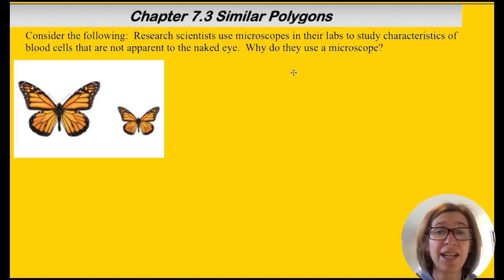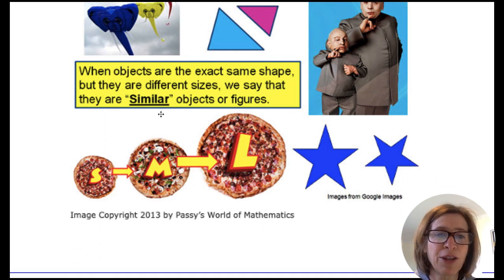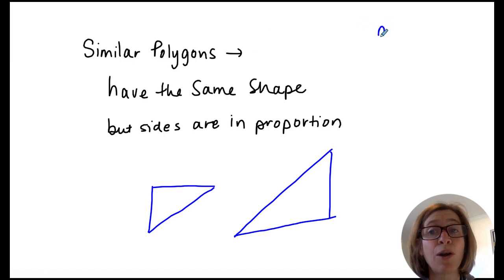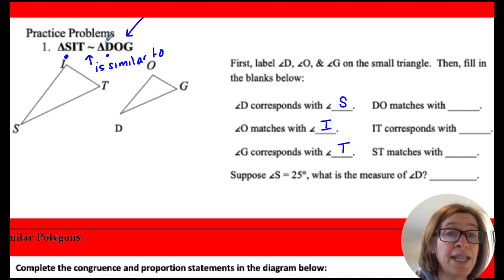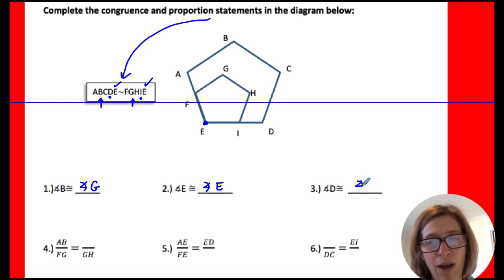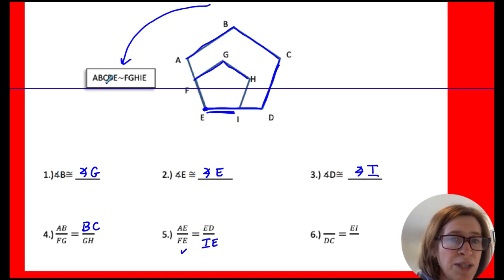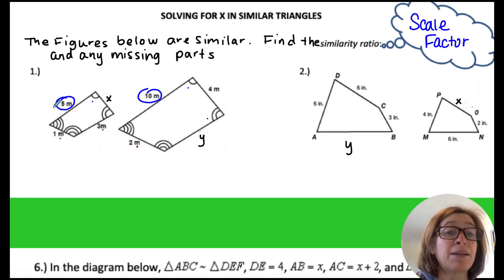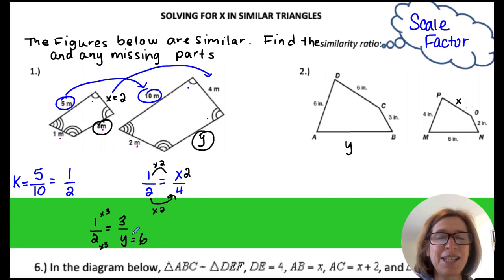Coach Fred's Geo ~ Similar Figures Part A Video